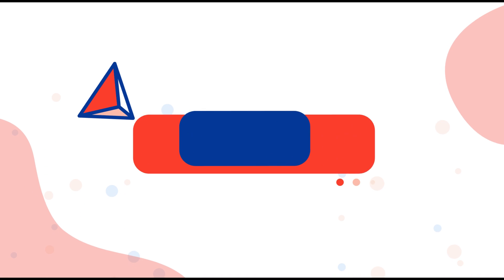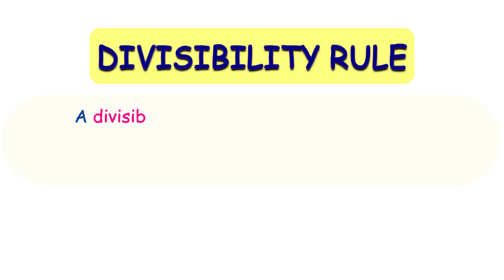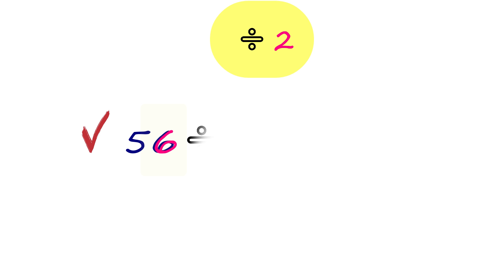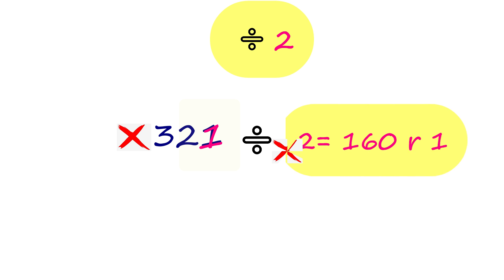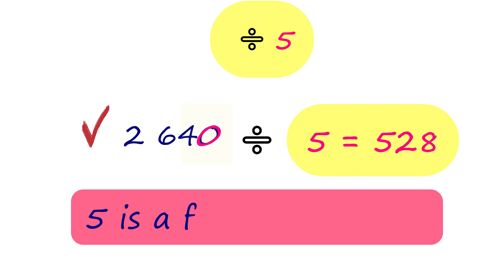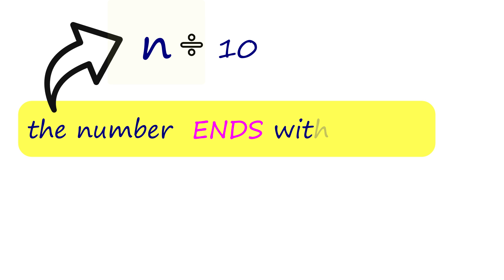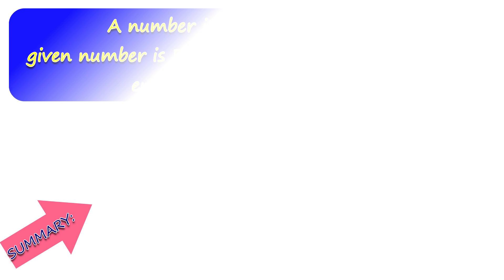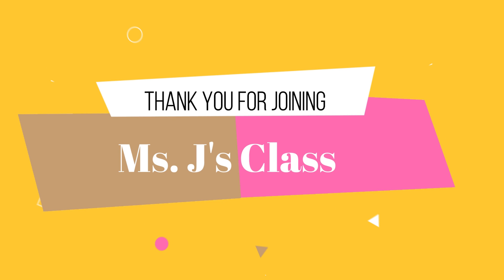Divisibility Rules for 2, 5 and 10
This video is about Divisibility Rules for 2, 5 and 10.
I hope that at the end of the video, pupils will learn how to determine if a number is divisible by 2, 5 and 10.

Video Producer:
Ms. J

Voice:
Ms. J